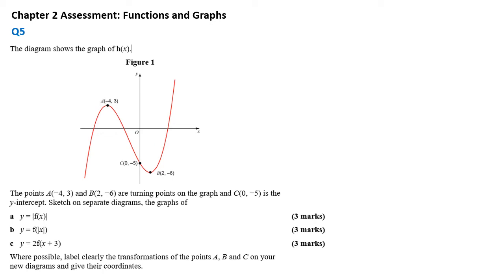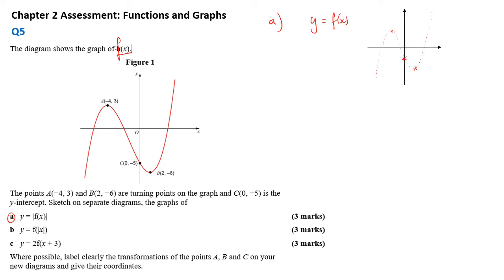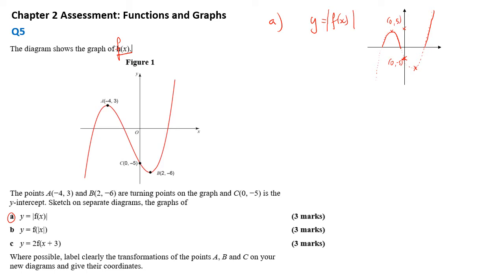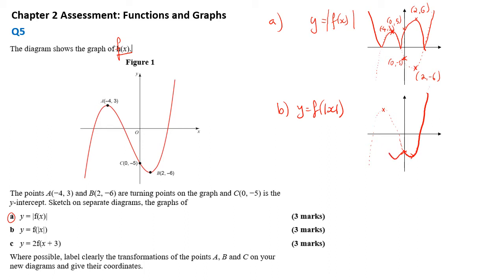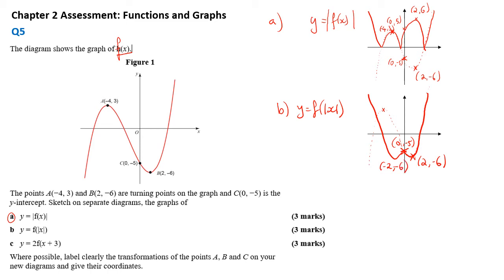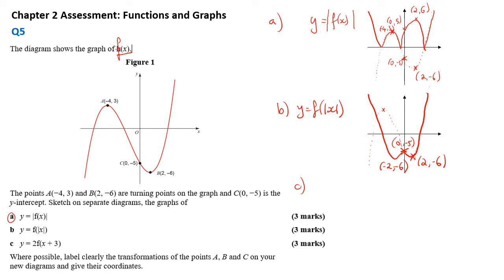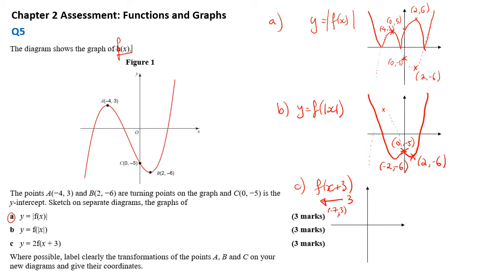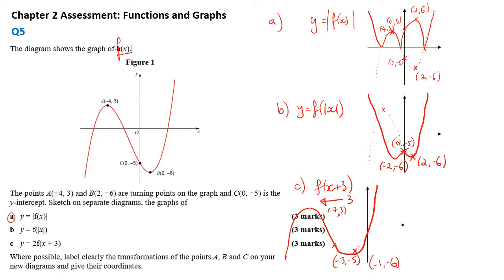Assessed Task Q5